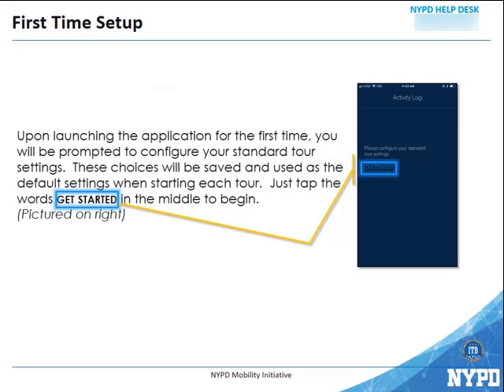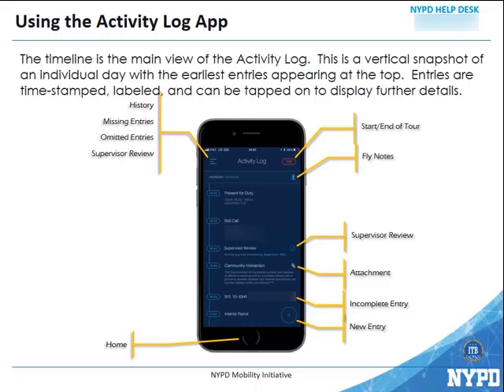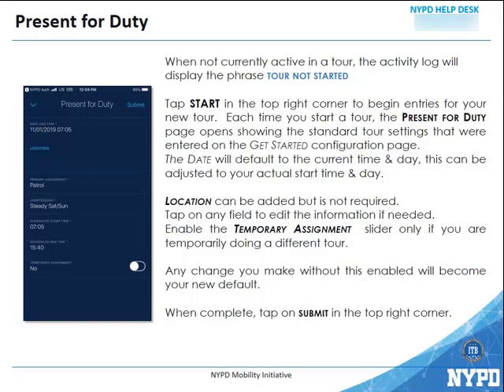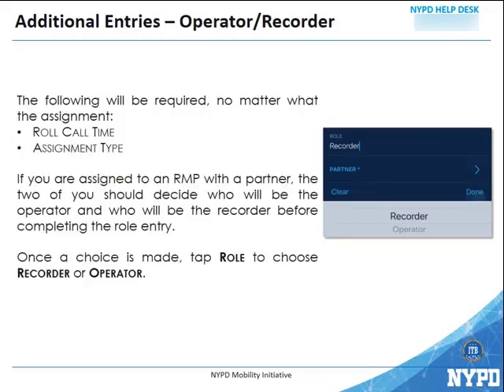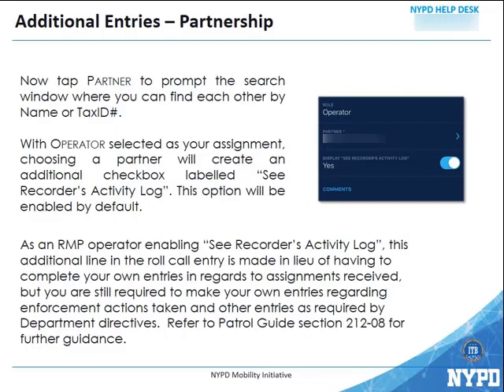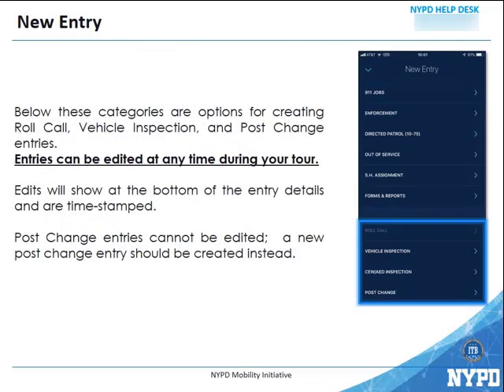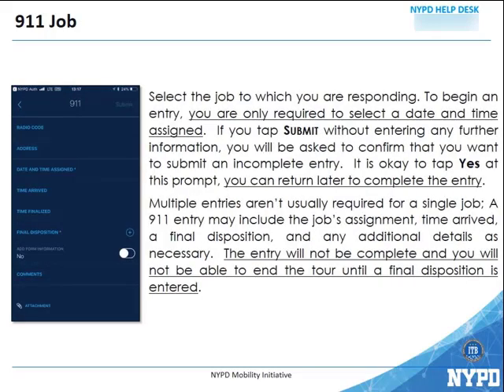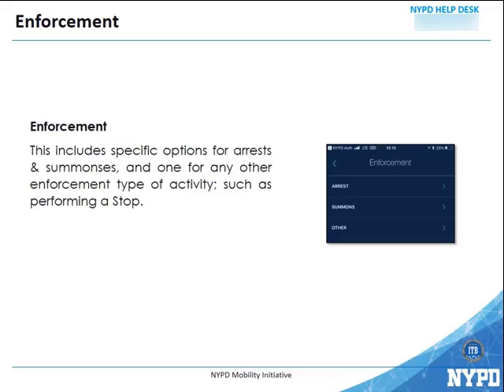NYPD COURSE: ACTIVITY LOG FOR IPHONE